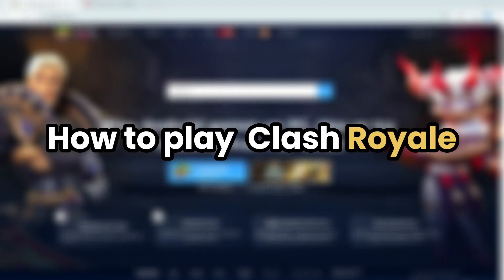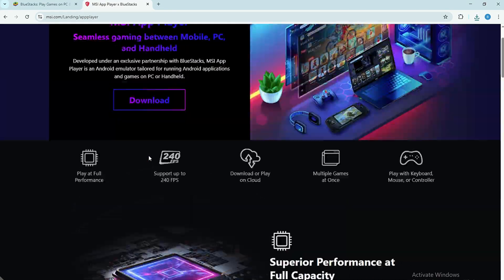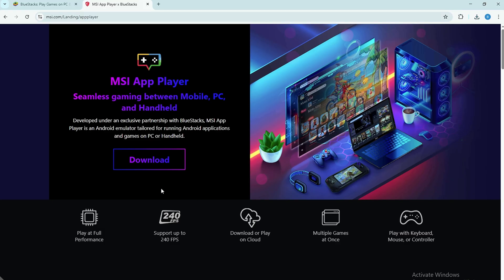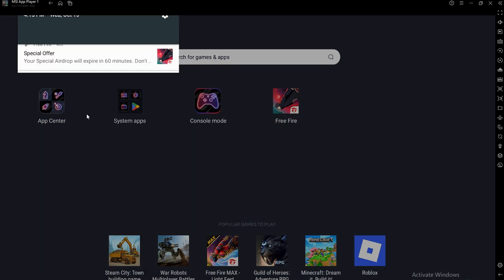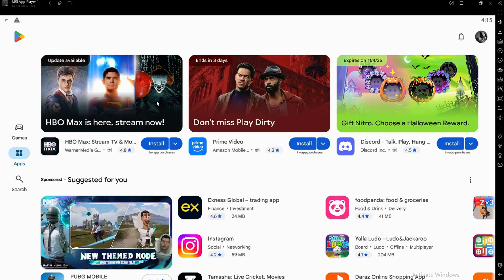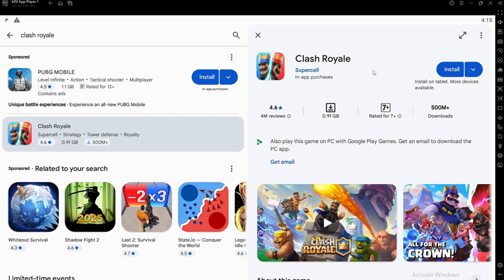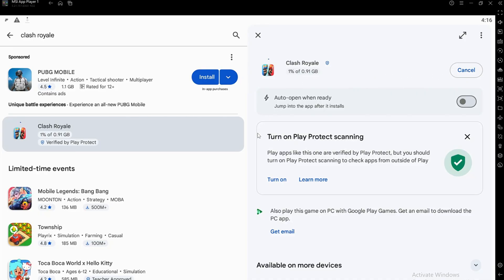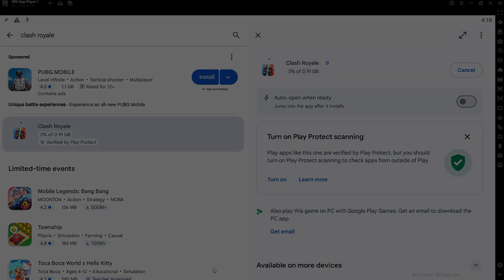How To Play Clash Royale On School Computer 2025!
Find out how to play Clash Royale on your school computer safely and easily in 2025. Learn different methods like using cloud gaming platforms, Android emulators, or web-based tools that work even on restricted devices.